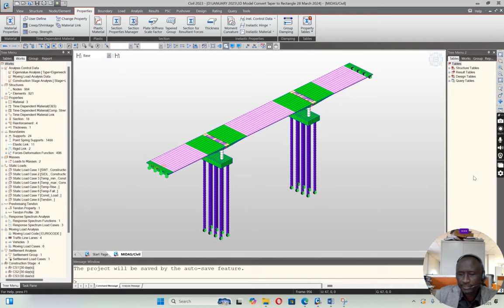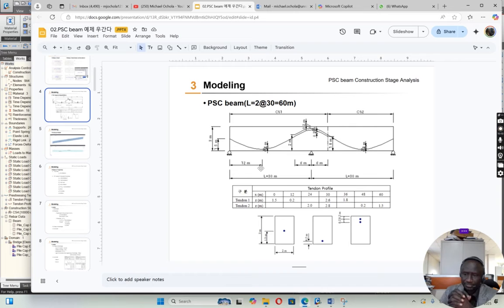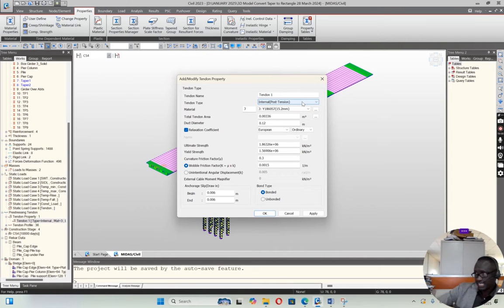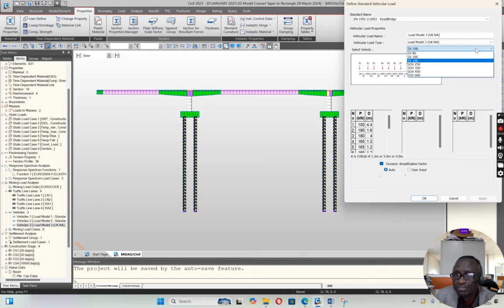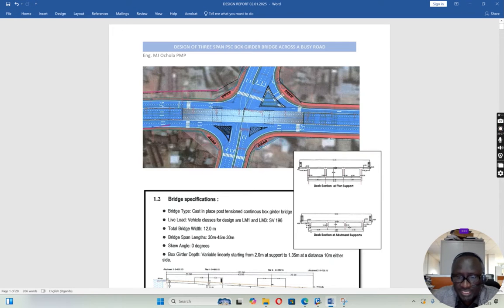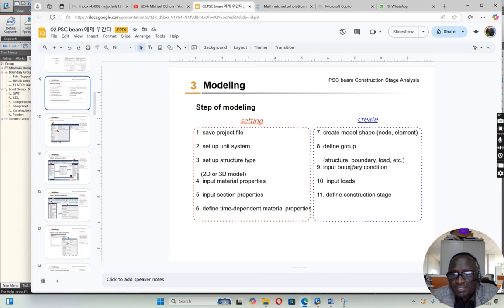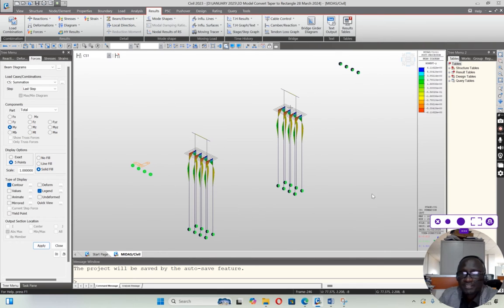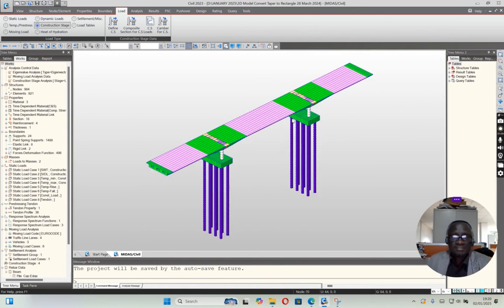THREE SPAN POST TENSIONED BOX GIRDER BRIDGE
Modelling and Design Techniques of a Continuous Box Girder Considering undisrupted traffic movements. Construction staging is key aspect in this scenario.